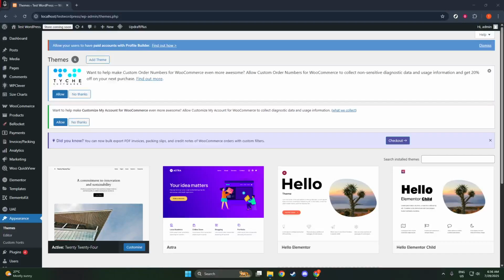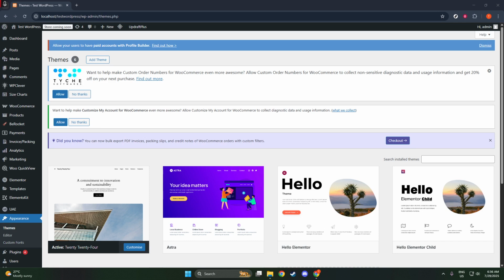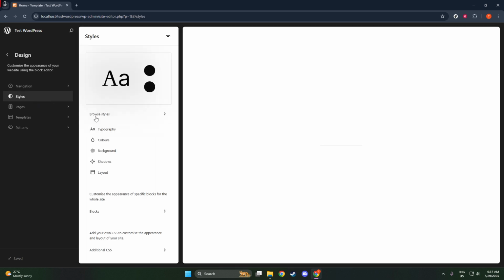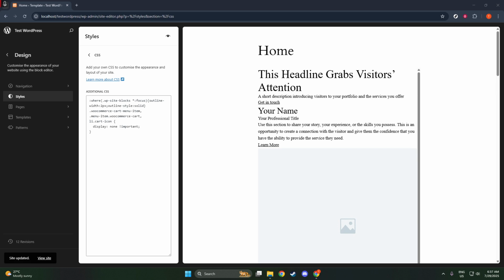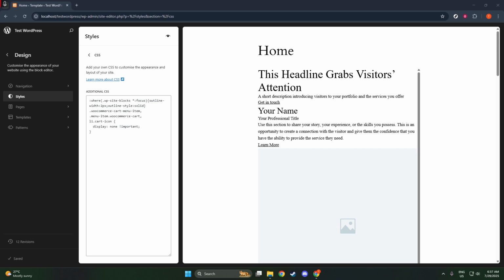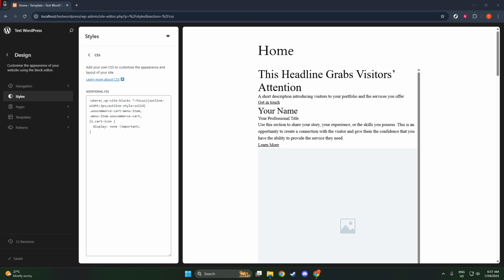How to Remove WooCommerce Cart from Menu [2026 Full Guide]